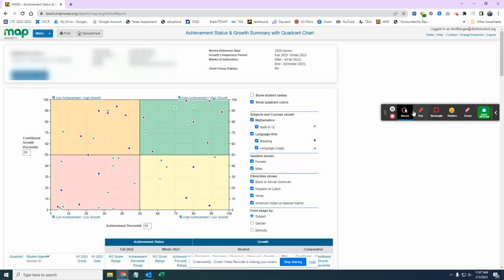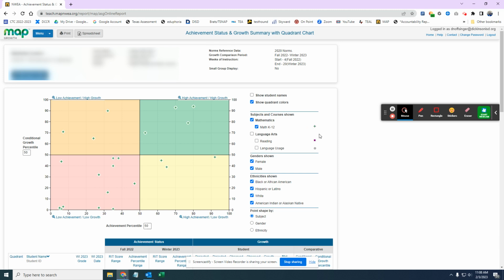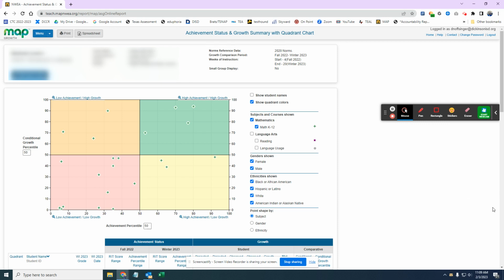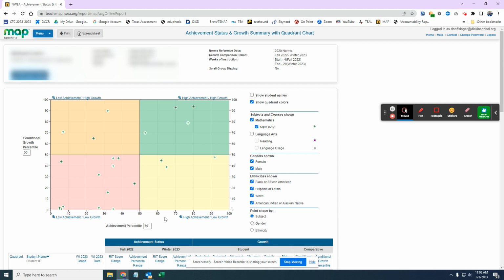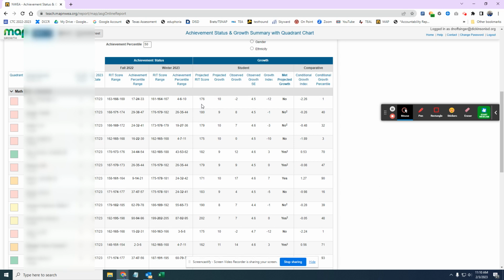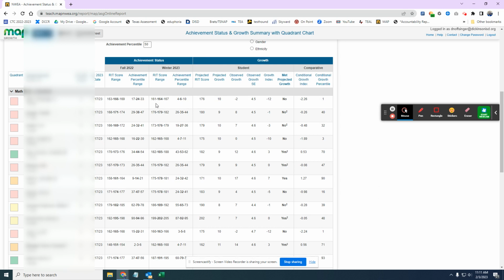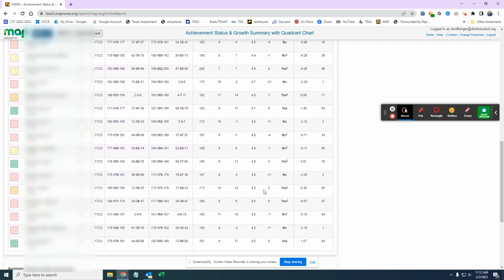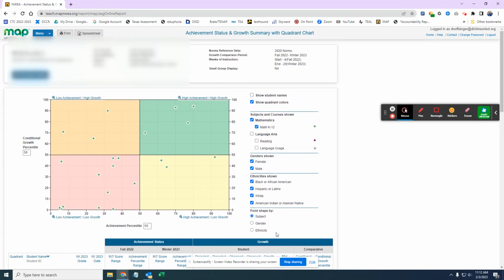MAP Quadrant Report explained